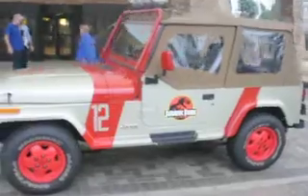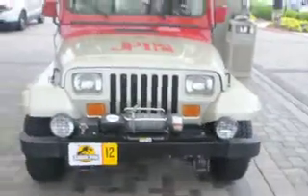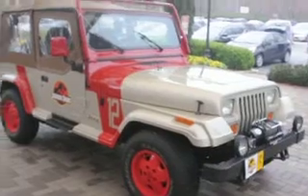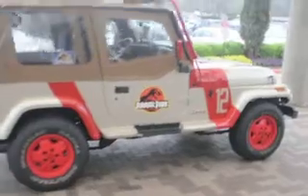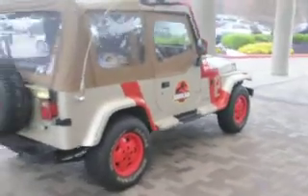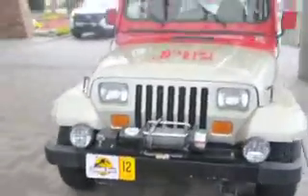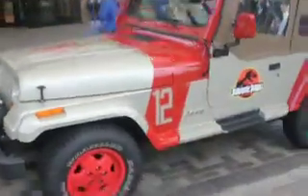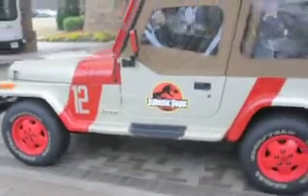stereo speakers refurbished of georgia +Jurrasic Park truck Toylanta 2019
sells stereo,used cameras, collectable toys.Toy lanta expo in atlanta 2019...were's Batmobile?  it plays theme..music. when come close.